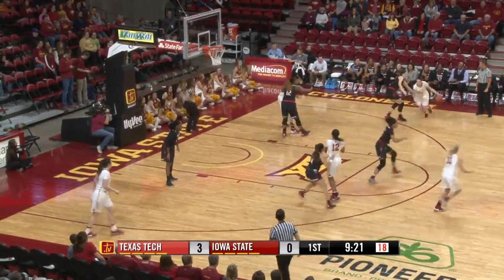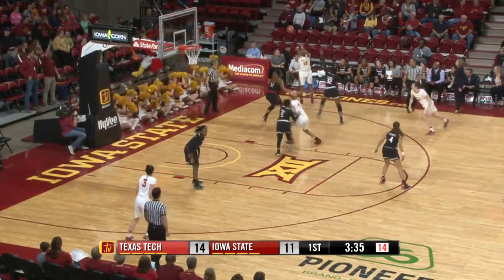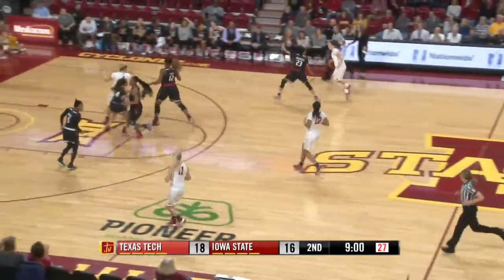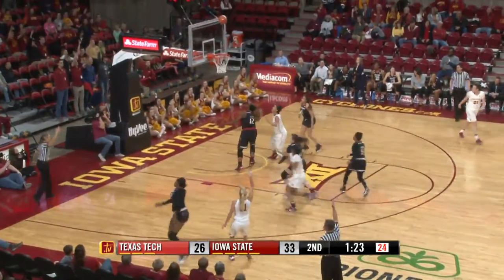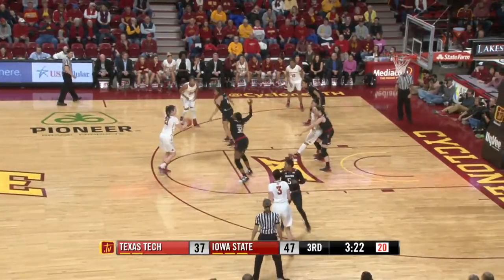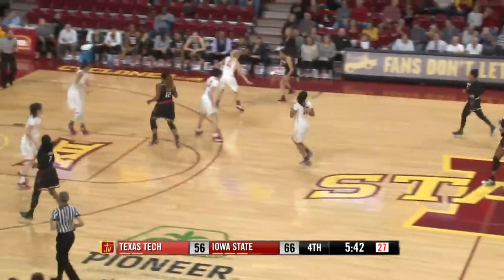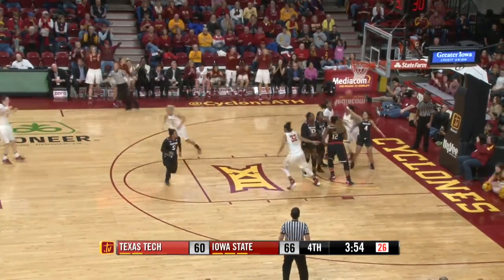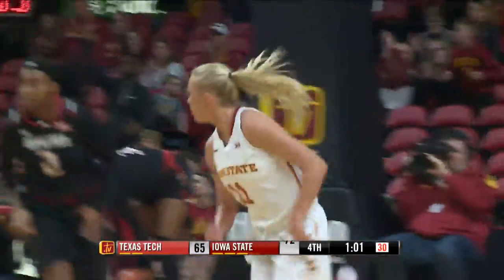Iowa State 79, Texas Tech 68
Iowa State women's basketball highlights vs. Texas Tech